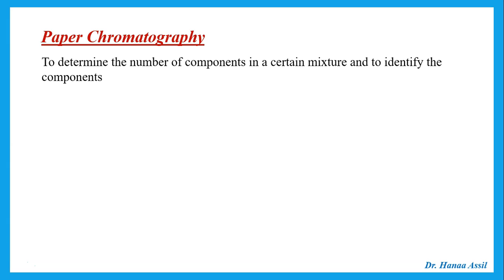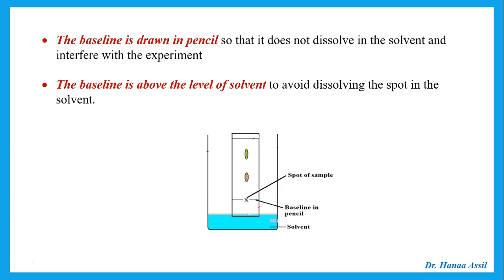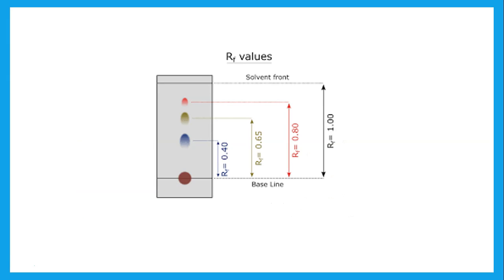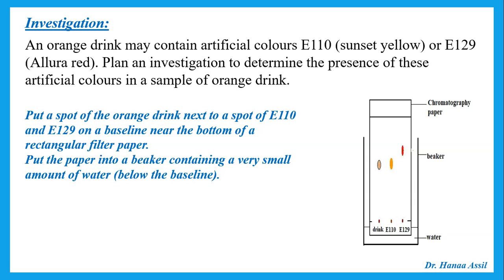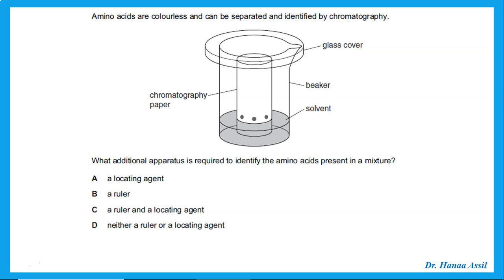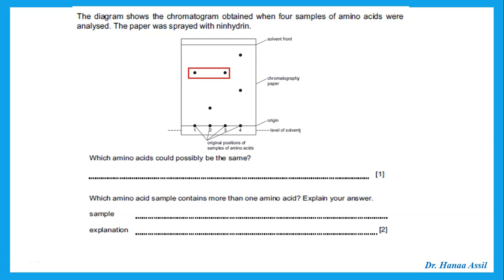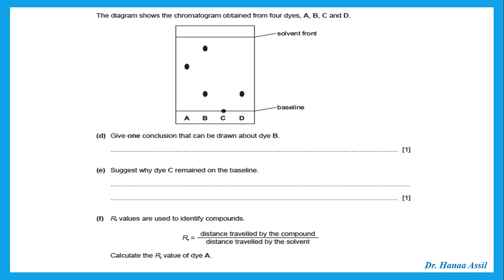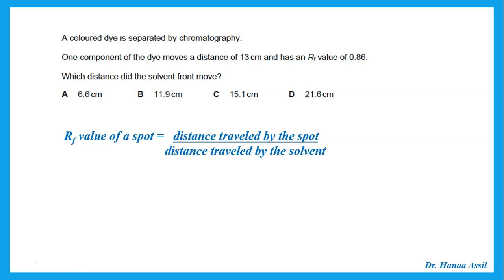Paper Chromatography - IGCSE Chemistry - Dr Hanaa Assil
Use of Paper Chromatography to separate components of samples and identification of the components.